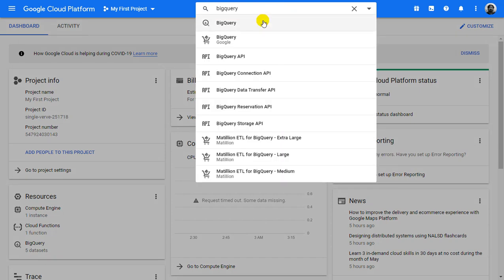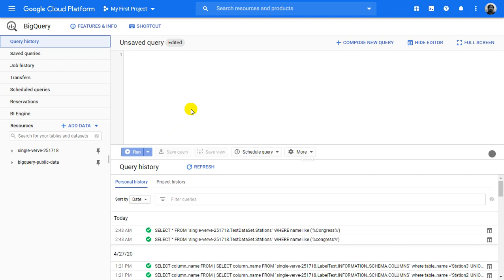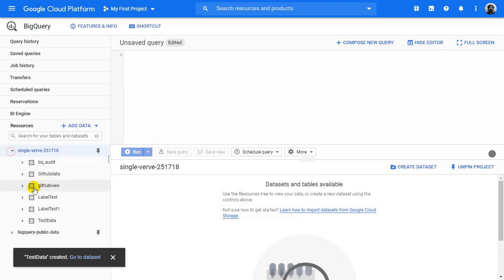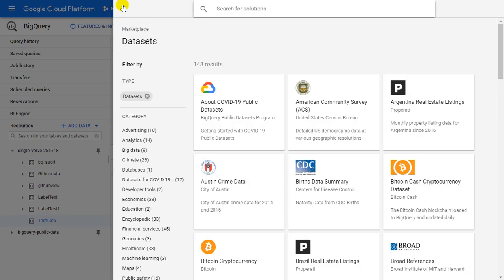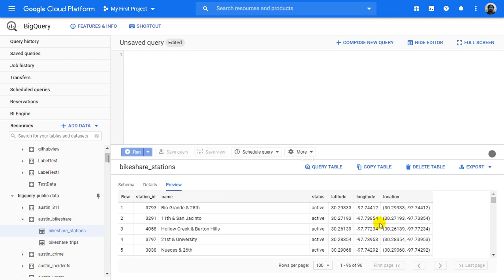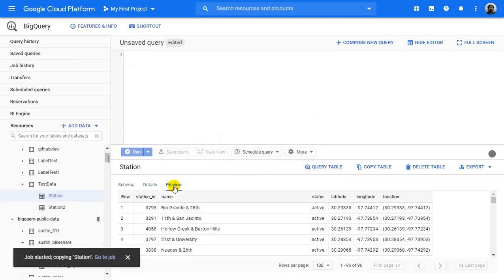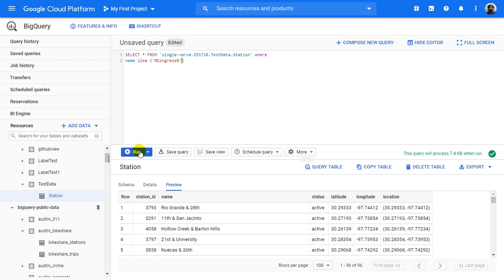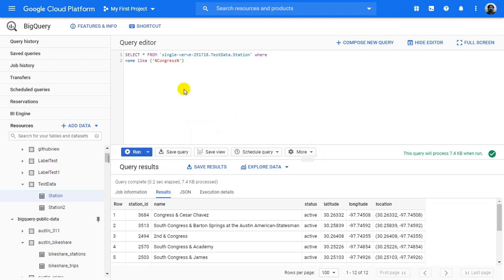Google Cloud : Bigquery dataset & Table creation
Short walk-through on creation of Dataset and Tables in Bigquery